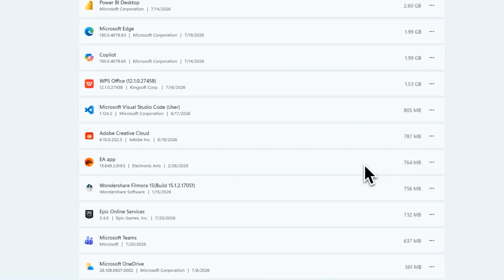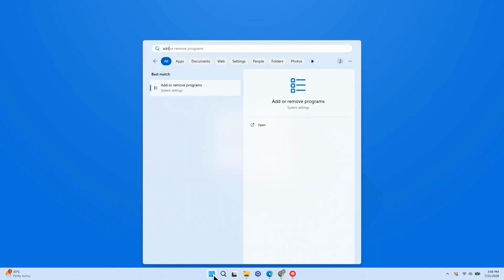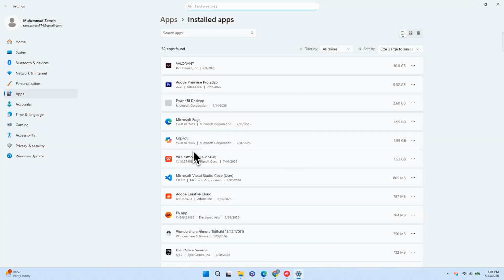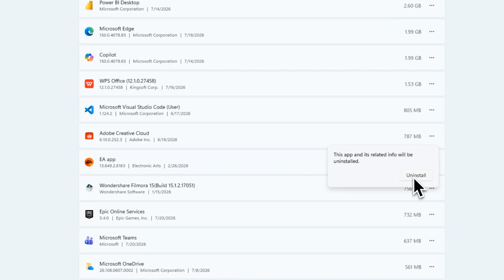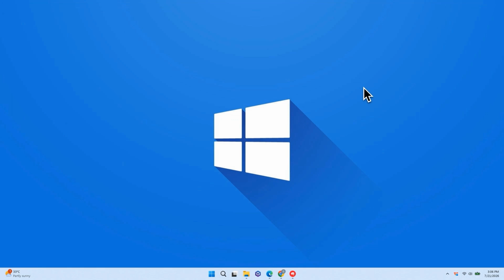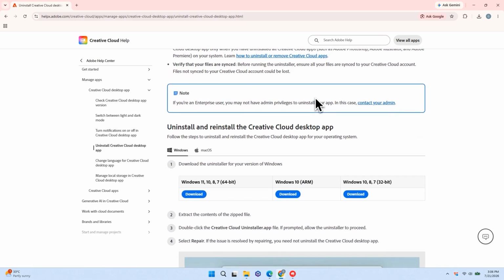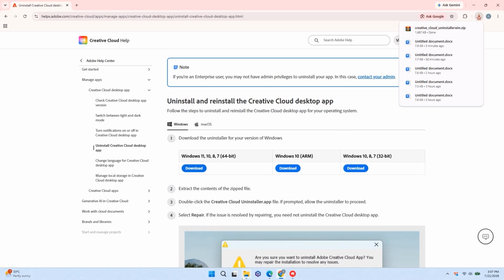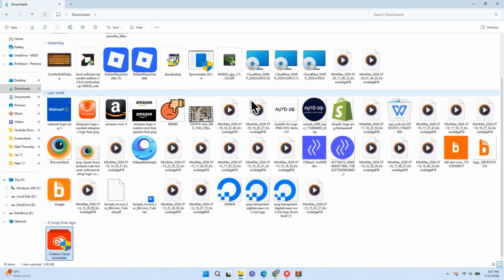How to Completely Uninstall Adobe Creative Cloud on Windows 11 (Delete Creative Cloud)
Learn how to completely uninstall Adobe Creative Cloud on Windows 11 with this easy step-by-step tutorial. Follow the best methods to remove Creative Cloud, delete leftover files, and free up storage space on your PC. This guide works with the latest version of Adobe Creative Cloud.